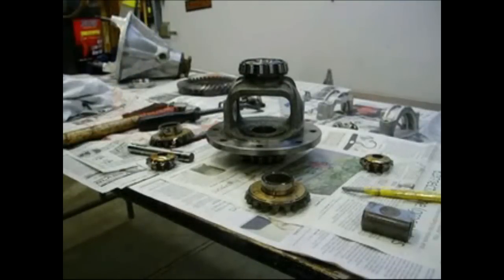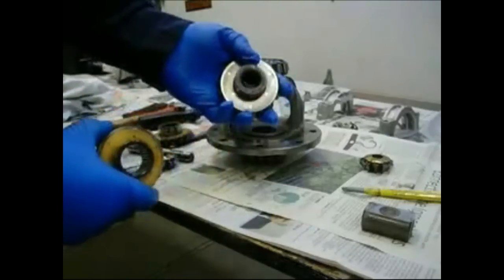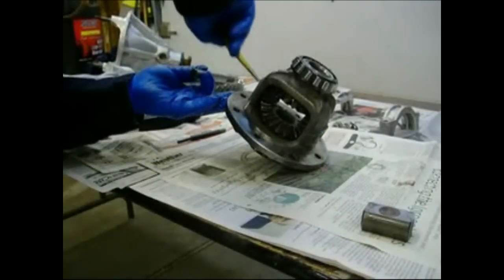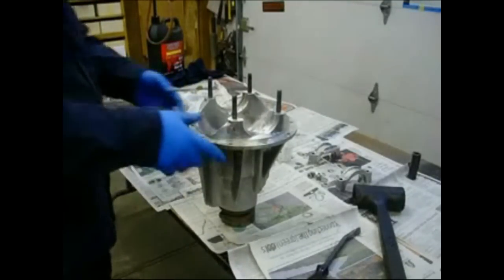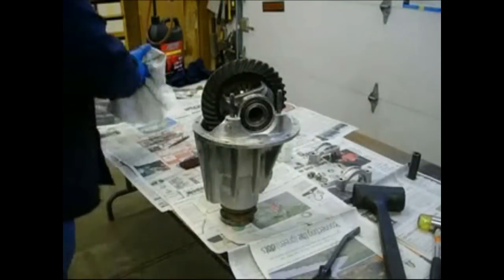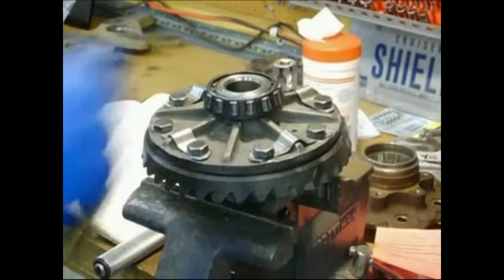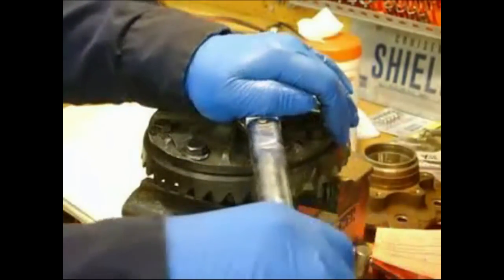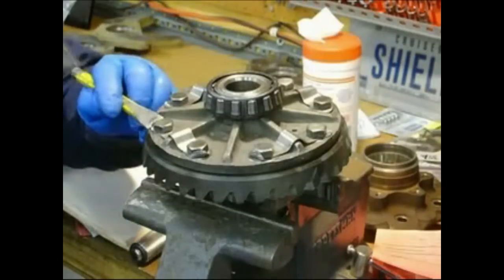Spider Gear Swap - Differential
These are old vids I had to copy from my photoyucket account since I can't find the originals. PB constantly offset the audio from the video for some reason. Anyway. hopefully they'll help someone despite the poor quality.